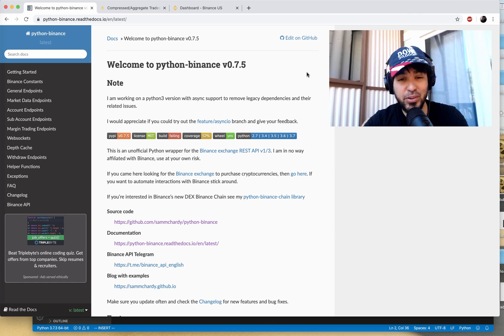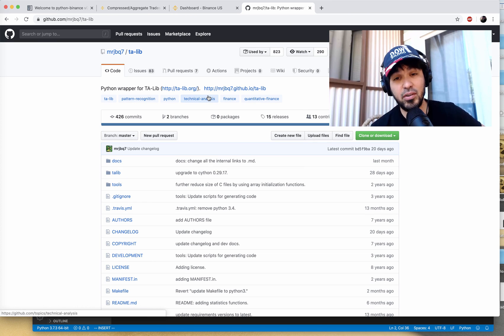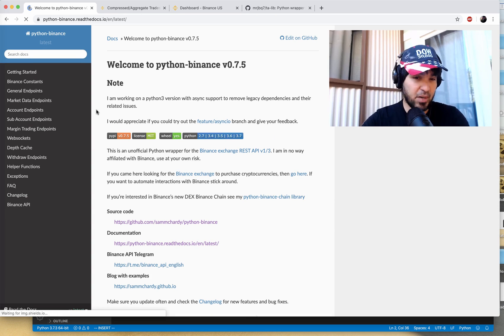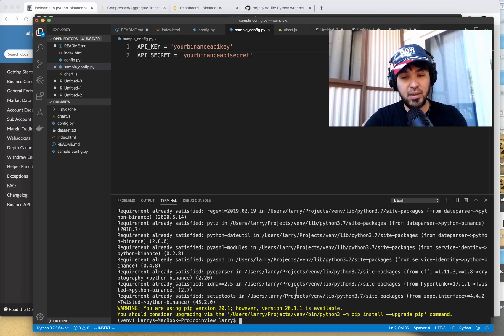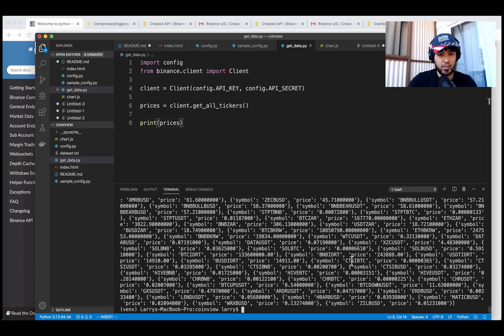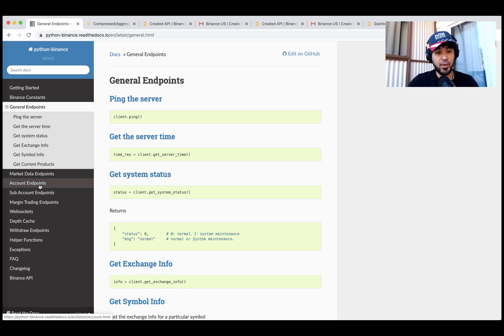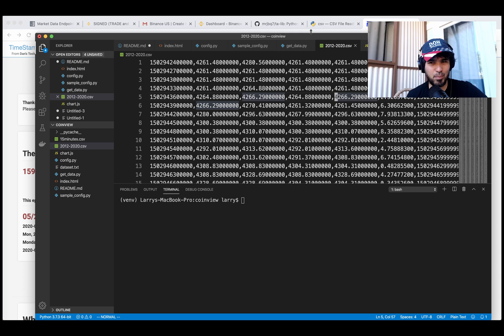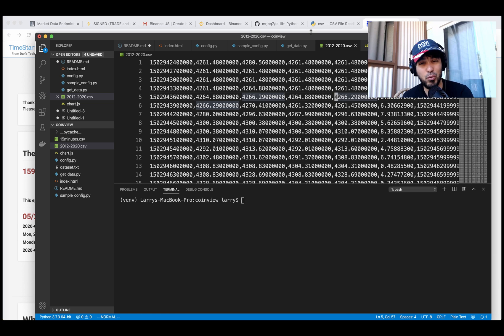Binance API Tutorial (Part 4) - Historical Candlestick Data and the Python Binance Package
In this video, we explore the python binance package.